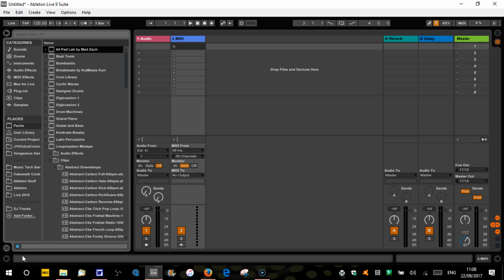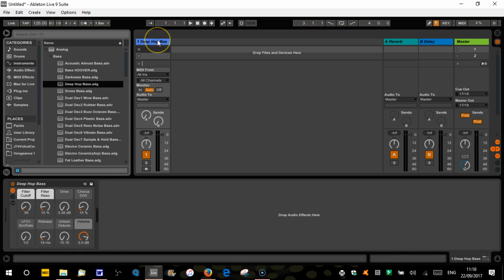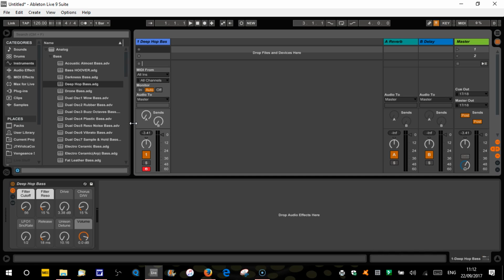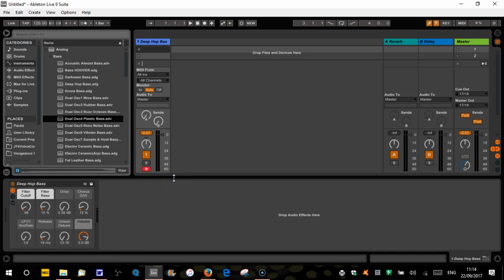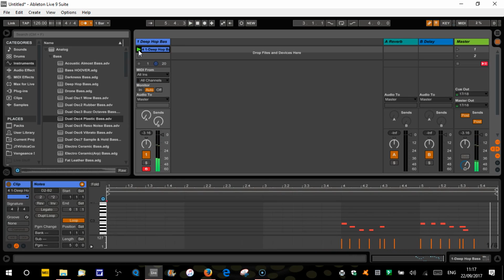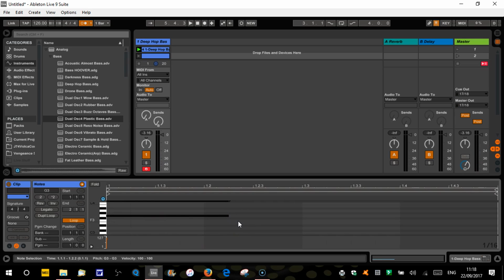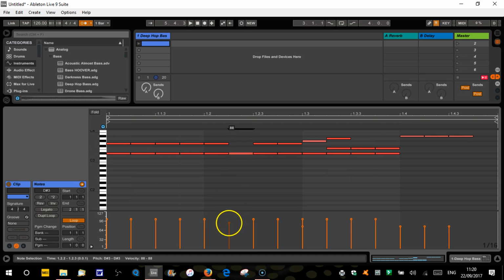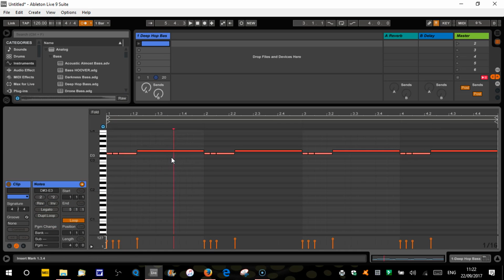Tutorial - Music Production with Ableton Live - Level 1 - Part 6 - Intro to MIDI and MIDI Clips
In this video I look at the basics of MIDI and MIDI Clips in Ableton Live to see how we can start to record and edit our own musical parts rather than using pre-recorded audio loops.